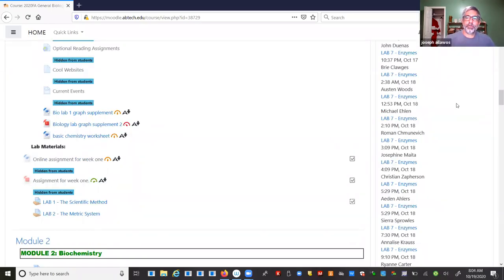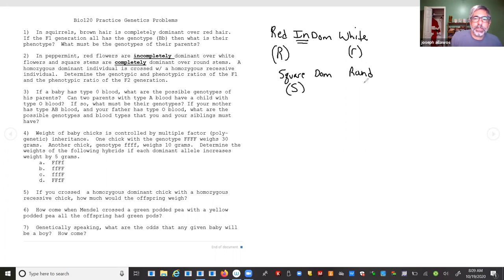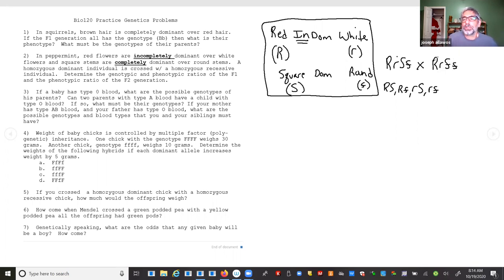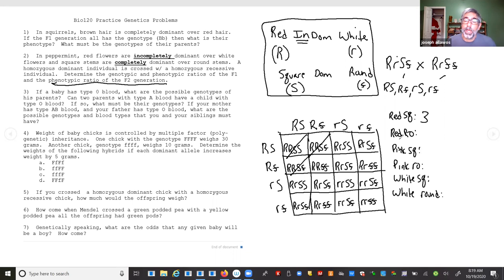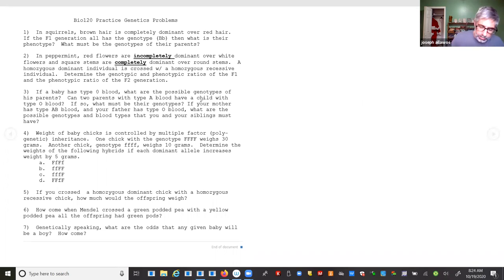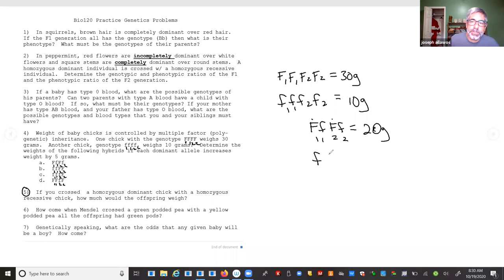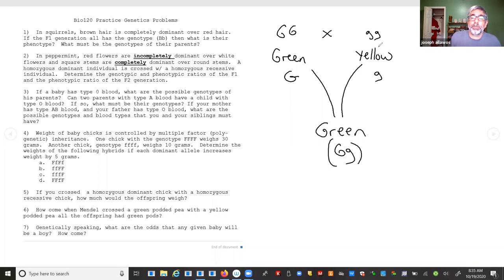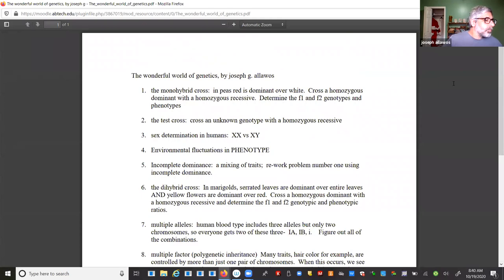Genetics worksheet discussion (test three info)